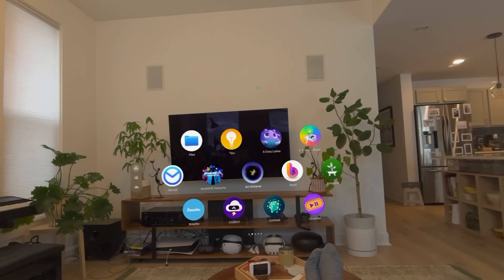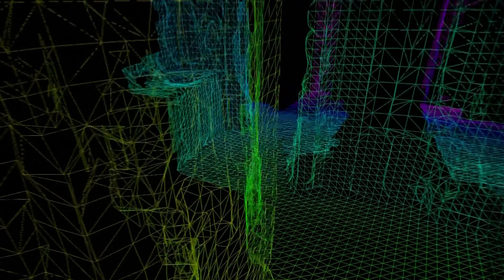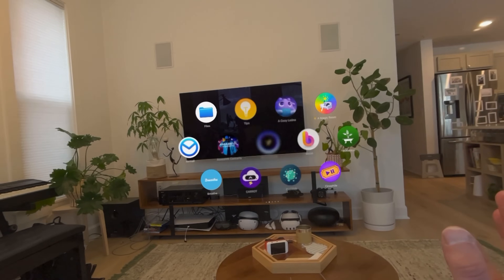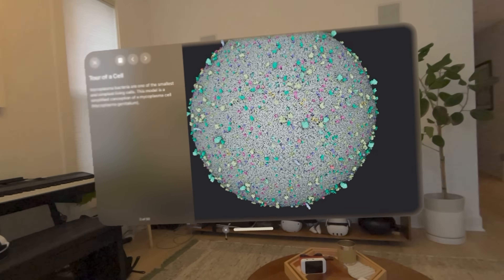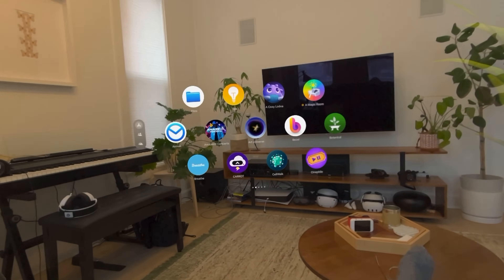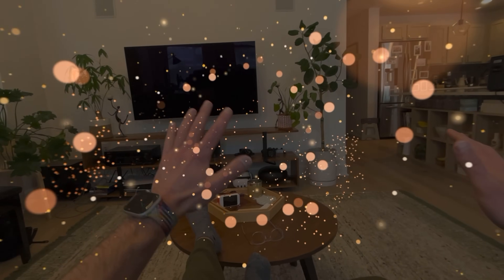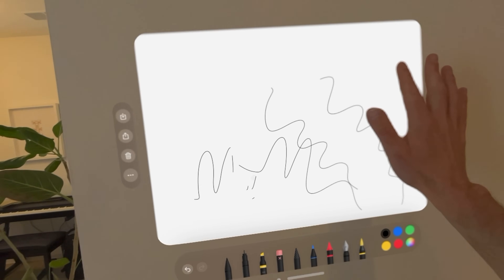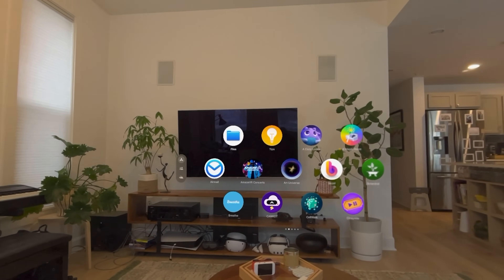Checking Out 7 New 3D Apps on Vision Pro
Join me as I check out some cool new AR apps for apple

Some codes for the first app, Magic Room:

KWREKJWE3WEA
ELF34FETK7AR
6YYK6T4MPTML
FMMK9WWJKPLR
M4P9XHN9NYWL